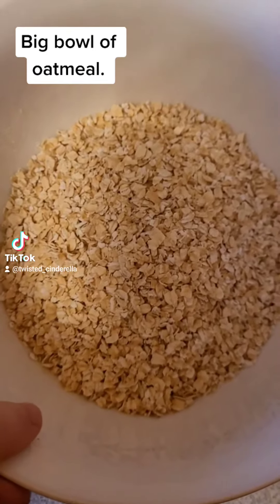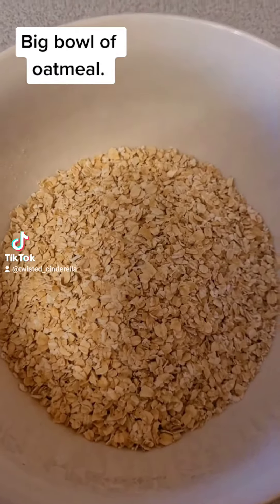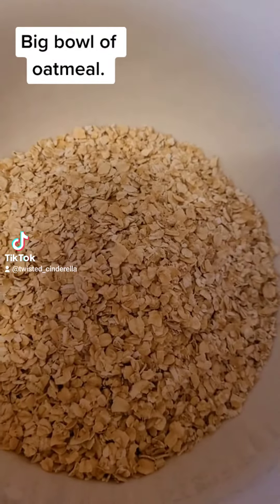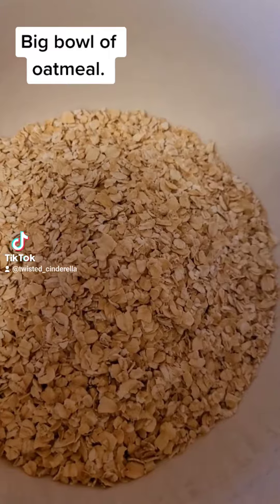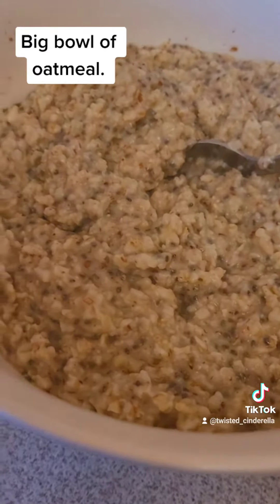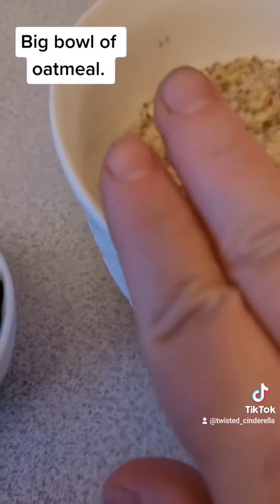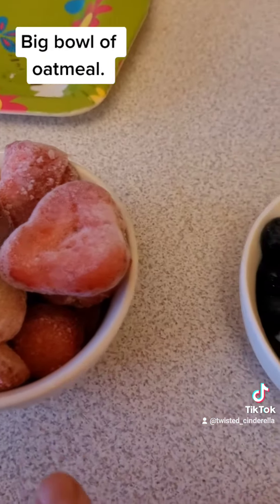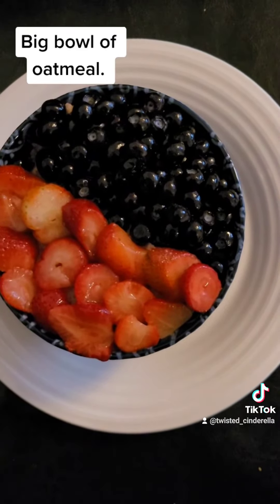Big Bowl of Oatmeal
My way of making vegan oatmeal a bit more filling.  I usually make this with plantbased milk but I used water this time.  It was really good even if it was a little less creamy.